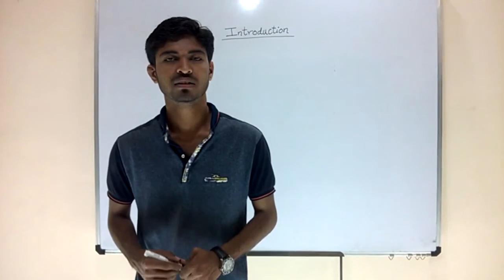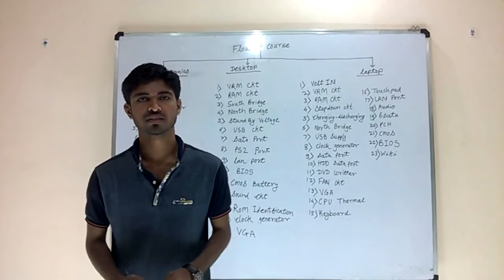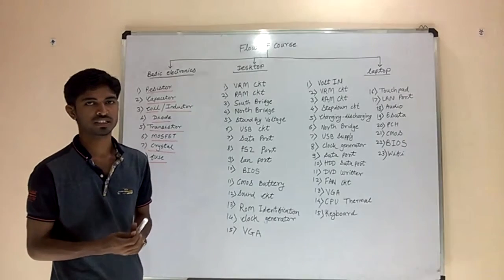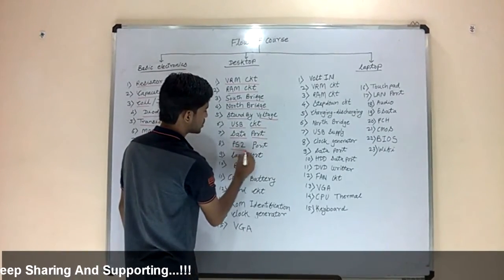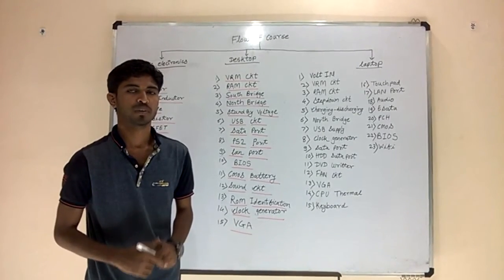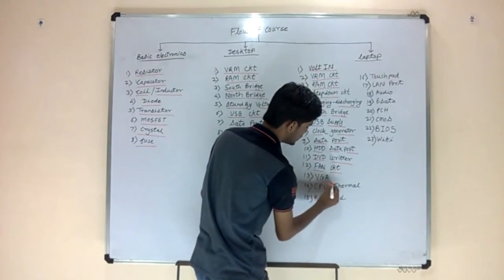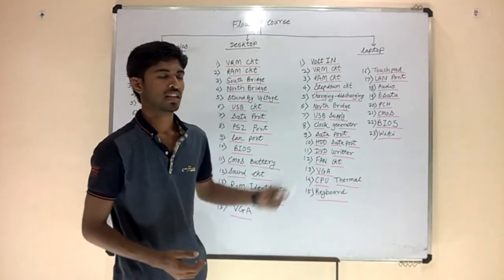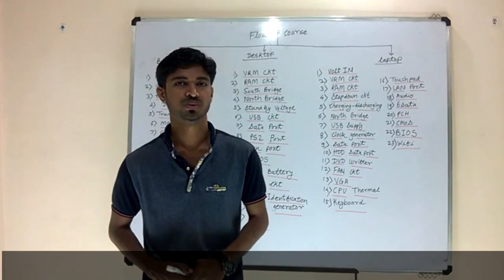[Eng]Advance Chip Level Motherboard Repairing : Lecture 1 - Introduction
Chip Level Motherboard Repairing Training for beginners in English language with circuit diagram and different types of sections also see practically on desktop laptop motherboard  with the help of multi meter step by step so you can learn how to solve dead and power on no display cases.